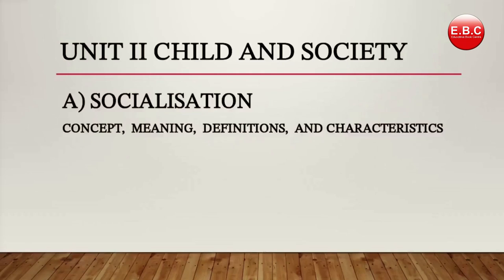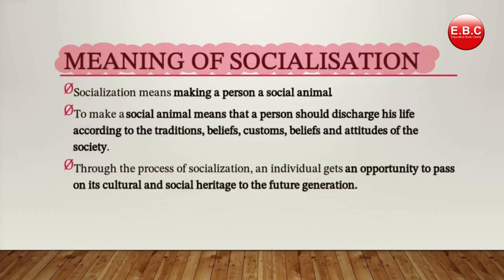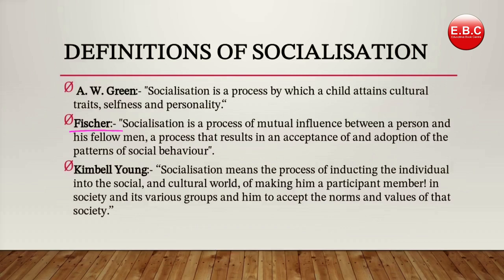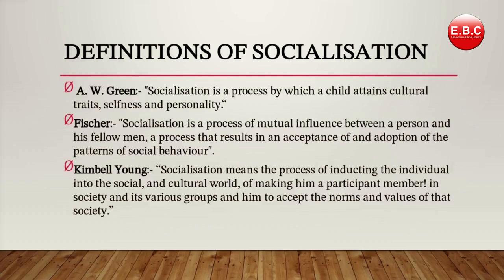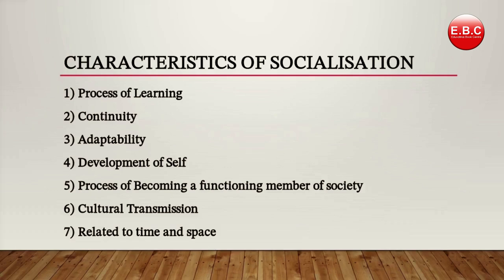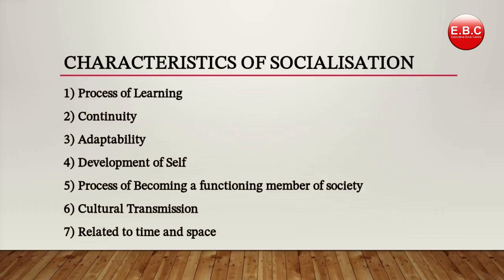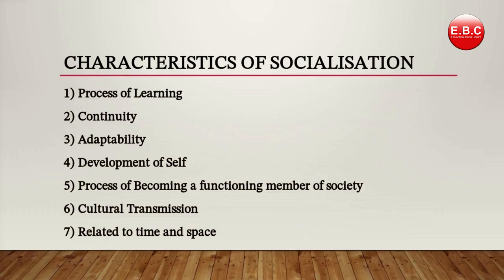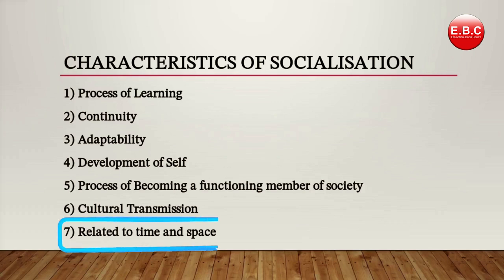Concept of Socialisation (Part - 1) | Unit - 2 | Childhood and Growing Up | B.Ed, CTET, UPTET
In this video, we will discuss the concept and meaning of Socialisation, various important definitions of socialisation and important characteristics of socialisation

Lecture delivered by : Dr. Homa Praveen

1. Gagan Public School, Khair bypass Road, Aligarh

2. Gagan Public School, Greater Noida West, Noida Extension

3. Gagan Public School, Agra Road, Aligarh

4.  Gagan Public School, Jail Road, Aligarh